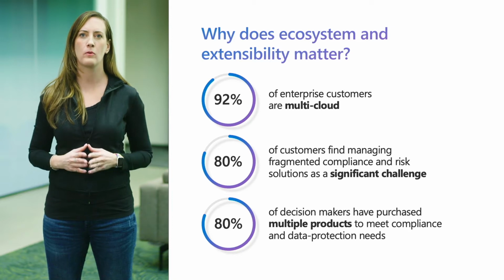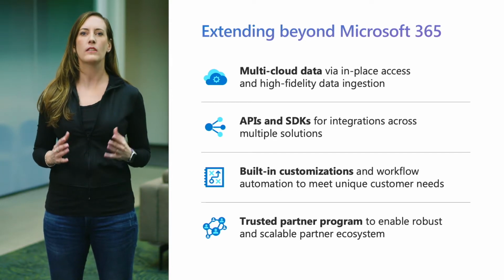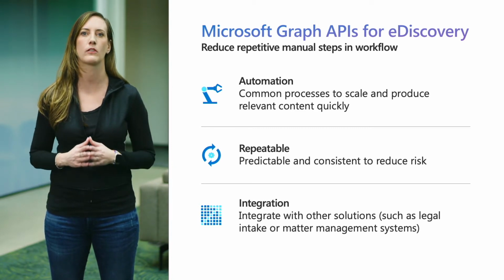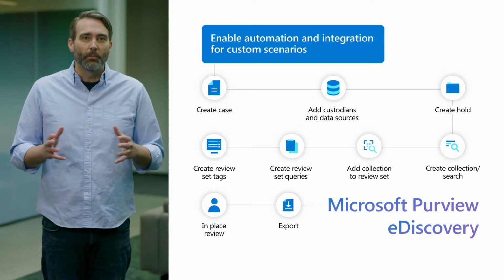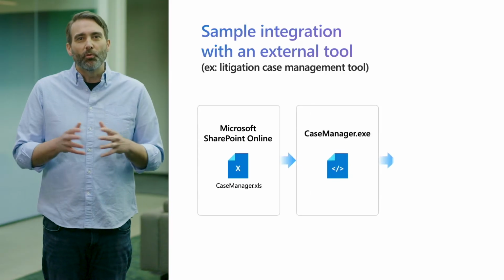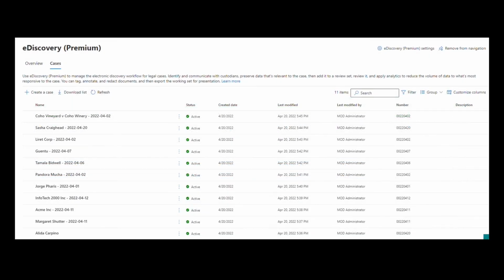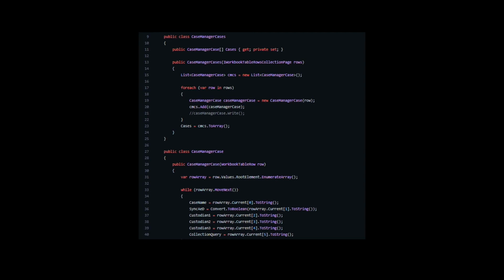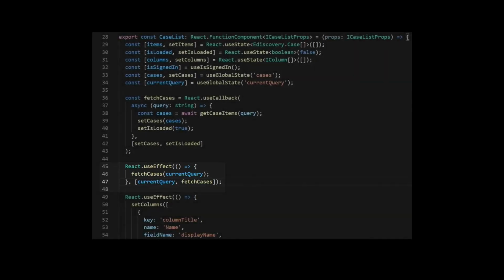Leverage new Compliance APIs for eDiscovery scenarios and custom workflows | ODBRK02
Microsoft Graph provides a rich set of APIs, and a new set of Graph APIs built specifically for eDiscovery and compliance scenarios are enabling customers to meet complex compliance requirements in new ways. Join us to learn how to solve challenging problems such as mass simultaneous collections from multiple apps and users, collection of Teams conversations and cloud attachments, and workflow automation to ensure repeatable and predictable management of complex and time sensitive processes.

Additional Resource:
Learn more about the APIs​ -- aka.ms/eDiscoveryGraphAPIDocs

Jump to:
00:00  Introduction
00:10  Caitlin Fitzgerald, Senior Product Marketing Manager, at Microsoft eDiscovery Solutions
00:10  Nick Robinson, Principal Product Manager, Engineering, eDiscovery Solutions at Microsoft
00:53  Why does ecosystem and extensibility matter?
02:12  Extending beyond Microsoft 365
03:41  Microsoft Graph APIs for eDiscovery; reduce repetitive manual steps
05:56  How eDiscovery APIs are set up and what to expect
07:48  Scenarios for eDiscovery APIs
08:38  Demo; Business User Intake Form
09:17  Sample integration with an external tool
12:32  Code used in demo
12:47  Demo; Integration with Microsoft teams
13:01  eDiscovery Explore Scenario; Building custom applications leveraging eDiscovery APIs
15:24  Summary
15:31  Getting started; Useful links for onboarding with the Microsoft Graph APIs
15:56  Next steps